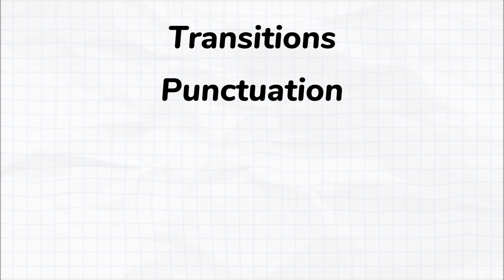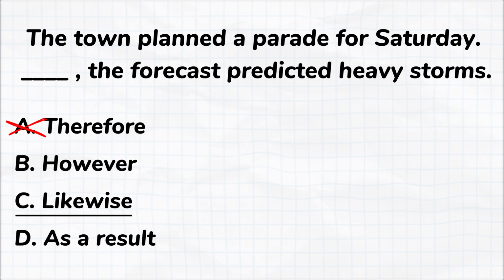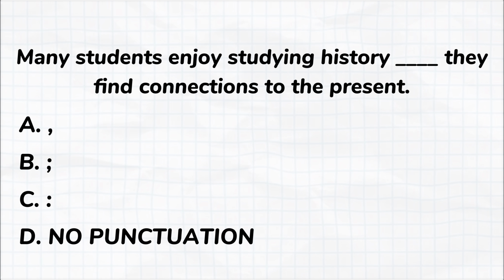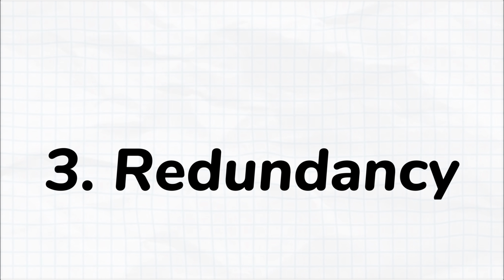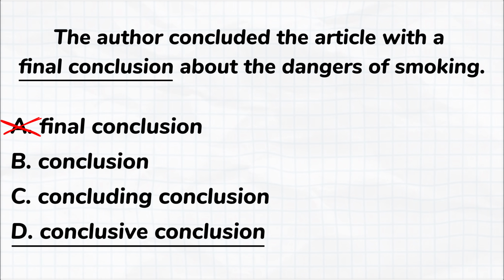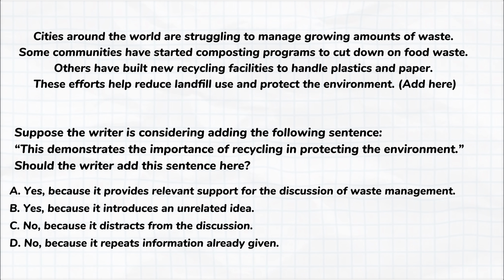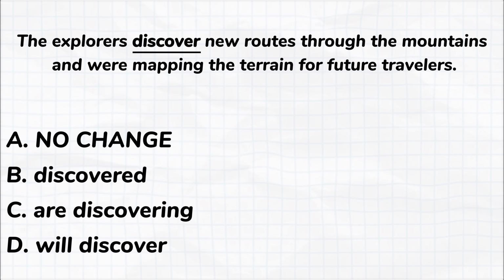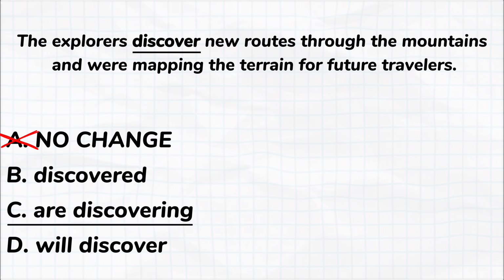Can You Get All 5 ACT® English Questions Right?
👉🏼 A 1-on-1 ACT® tutoring session with Shaheer
👉🏼 A 1-on-1 college admissions counseling session with an admissions mentor
👉🏼 Biweekly ACT® tutoring office hours
👉🏼 Diagnostic quizzes for the ACT®
👉🏼 Self-grading online ACT® practice exam bubble sheets

✅ Students are improving 5-9 points on the ACT® with our programs. Sign up for them here!

Chapters:
00:00 Introduction to ACT® English
00:24 Mastering transitions
02:00 Punctuation rules
03:58 Eliminating redundancy
05:47 Author intent questions
07:48 Verb tense consistency
09:09 Conclusion